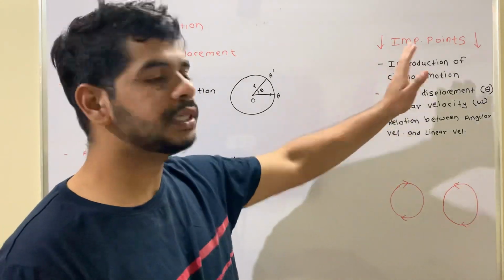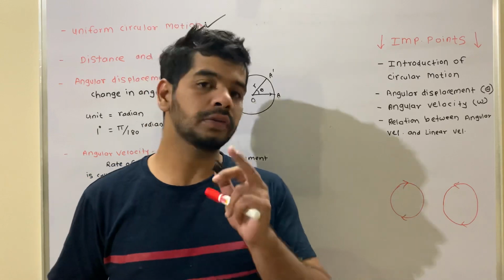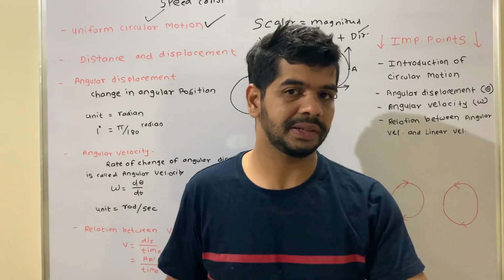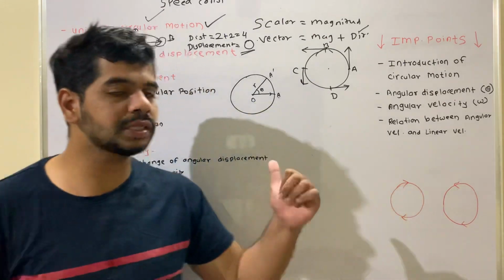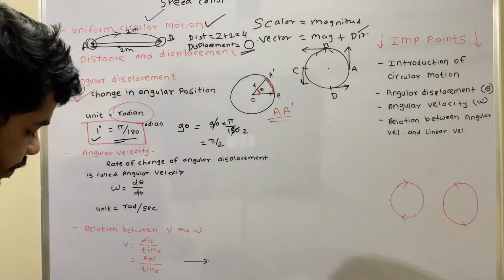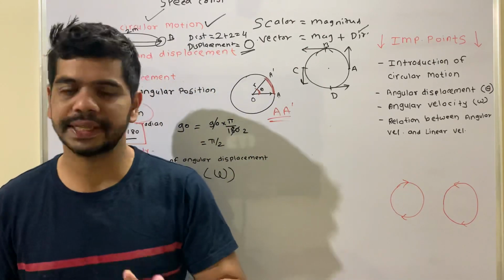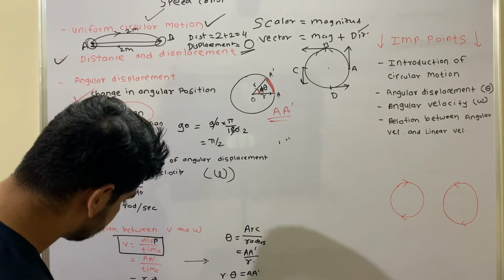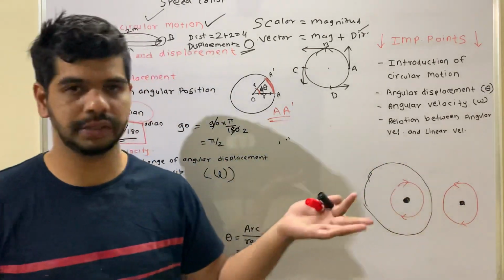Angular displacement, Angular velocity,Relation between Angular velocity and Linear Velocity